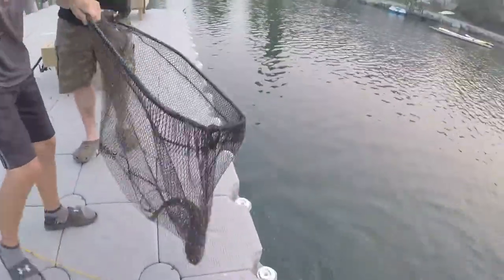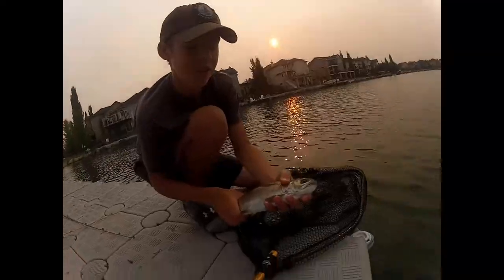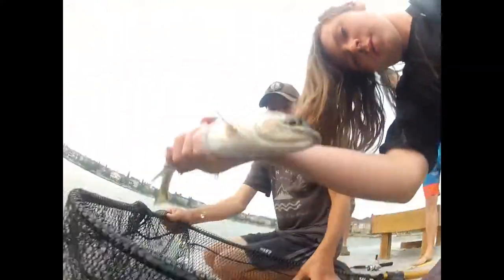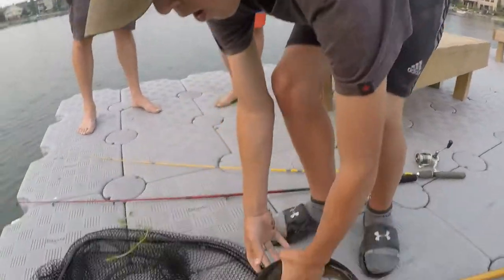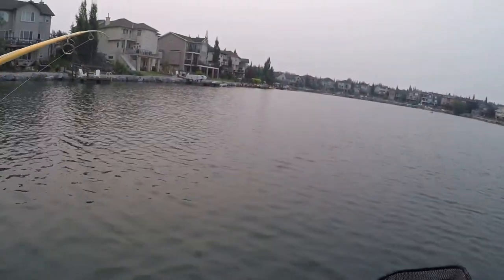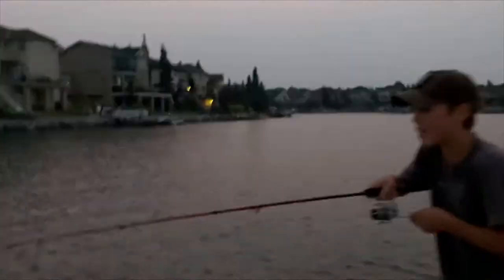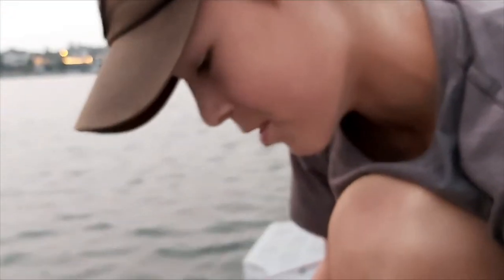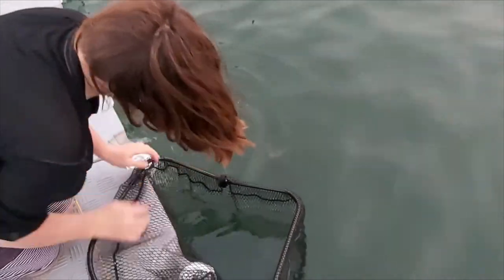Fishing Chronicles: Fishing For SOLID Rainbow Trout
yesterday we fished the pond once again and actually caught our target fish and BIG ones at that. hope you like the video.